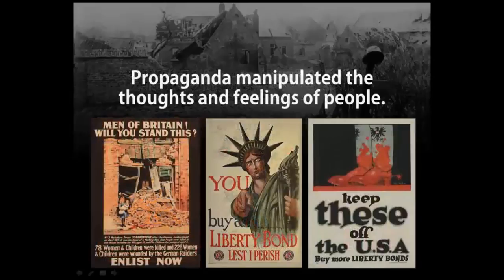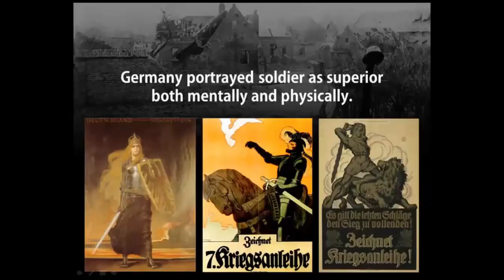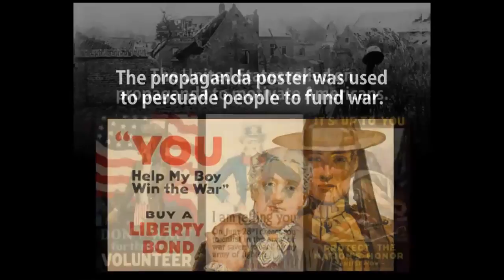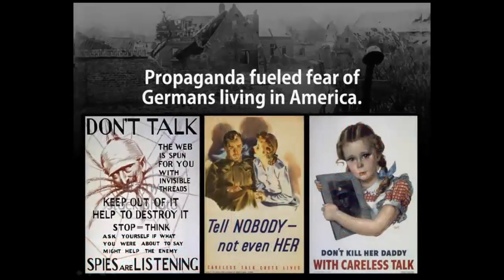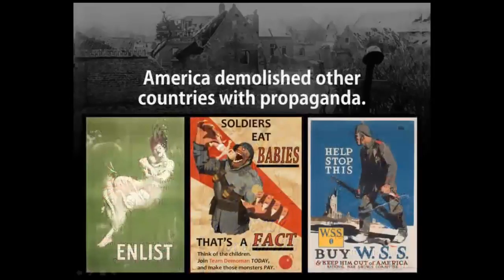Propaganda Poster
a video for the final Project DDG5920 - Visual Communication Theory